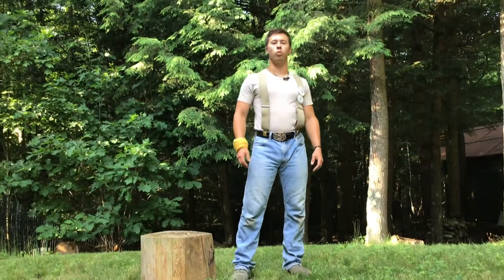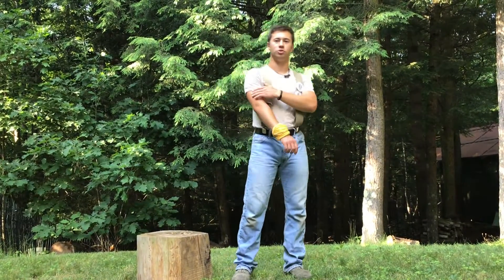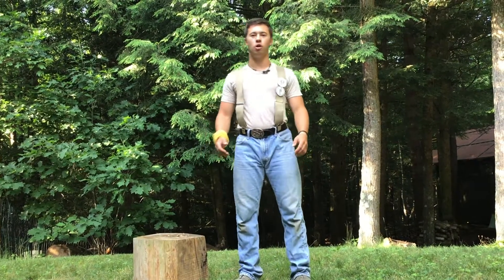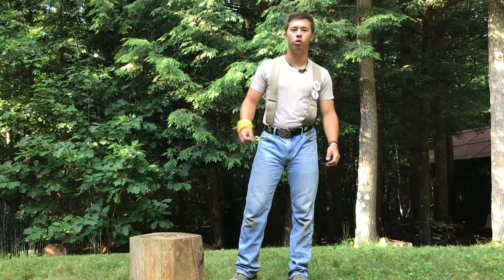Week 4 - Physical Challenge